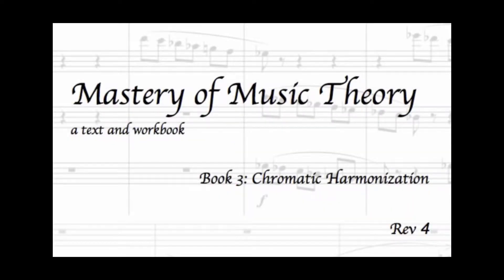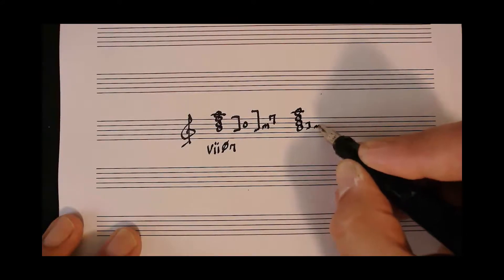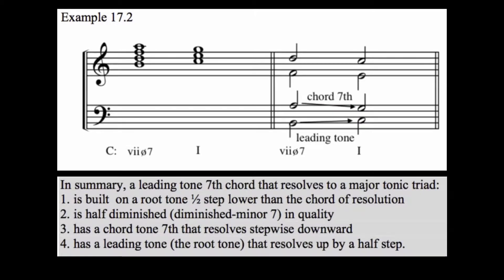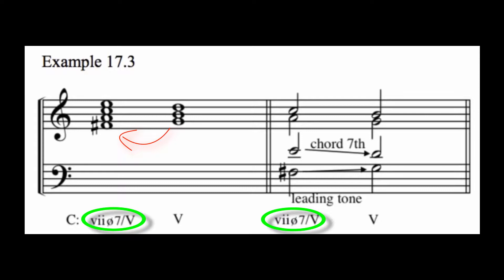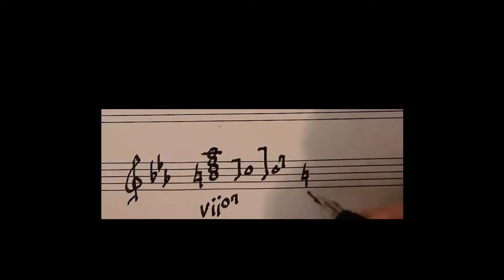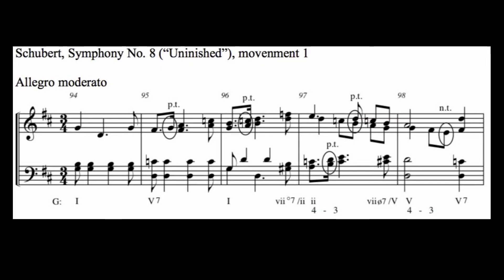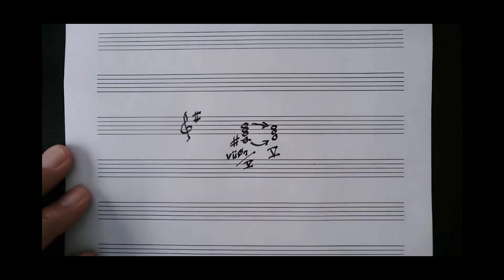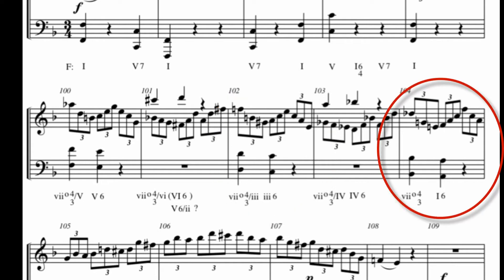Secondary Diminished Chords (Book 3, chapter17)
Taken from Chapter 17 of Mastery of Music Theory, Book 3: Chromatic Harmonization by Brian Kehlenbach.
-Mastery of Music Theory, Book 1: Fundamental Materials, 2nd ed.

"Correction:" 7:12 The C sharps should be changed to C naturals in example 17.4